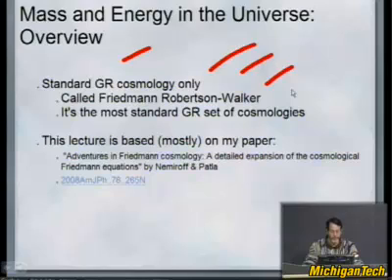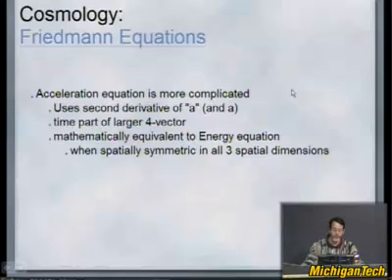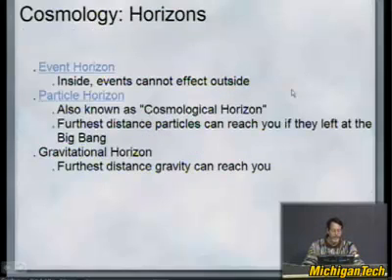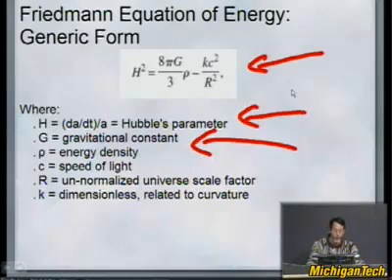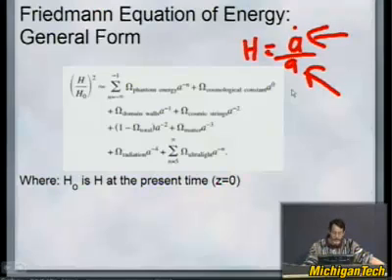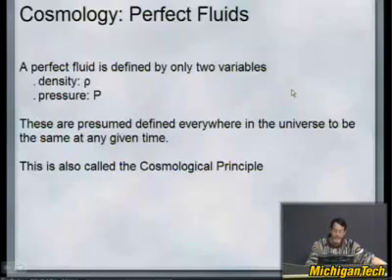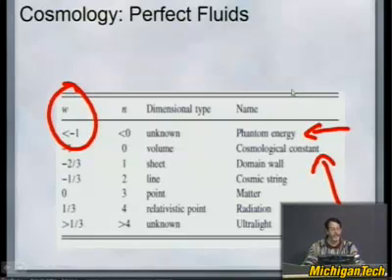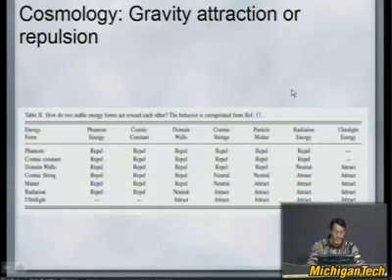Physics Lecture:- Cosmology:- Mass and Energy I